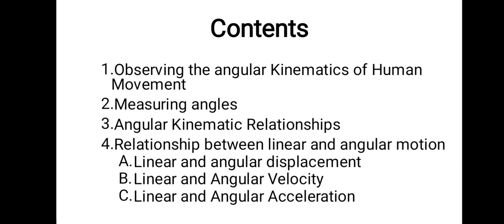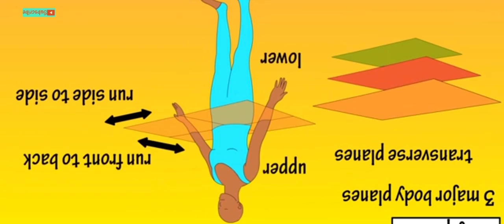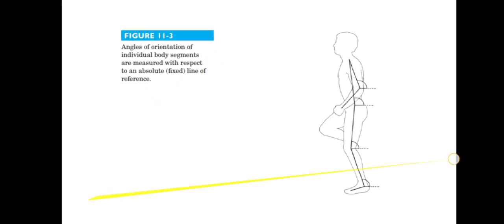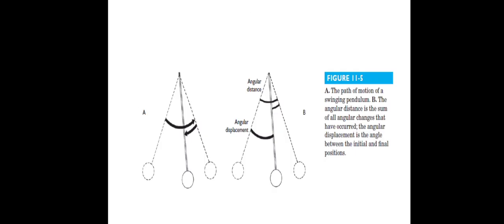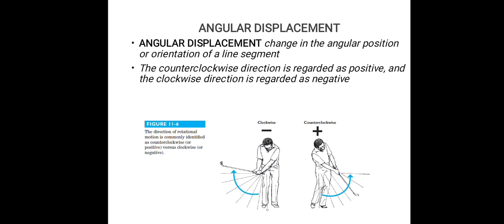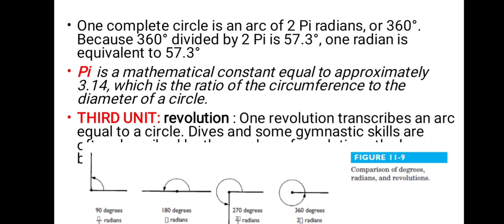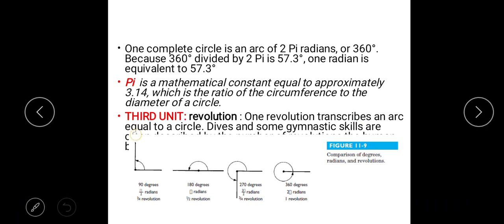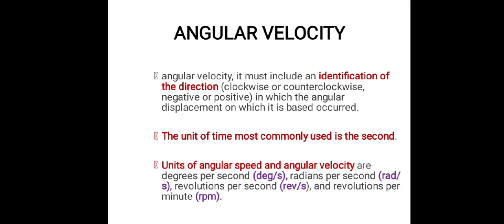kinematics angular velocity acceleration and displacement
goniometer
frontal plane
saggital plane
transverse plane
angular velocity
angular acceleration
angular displacement